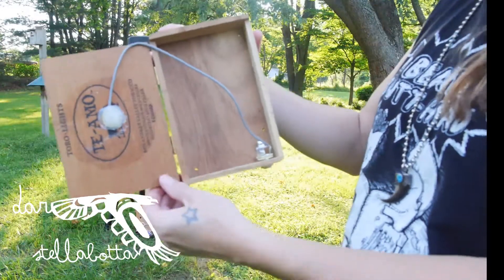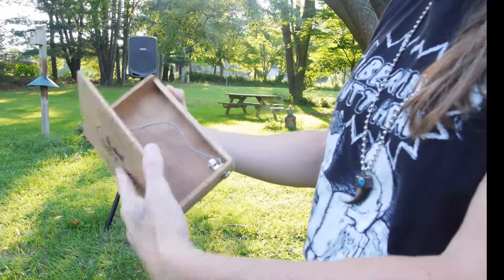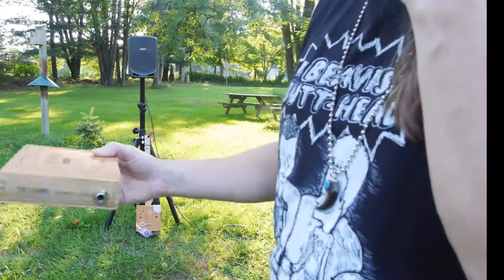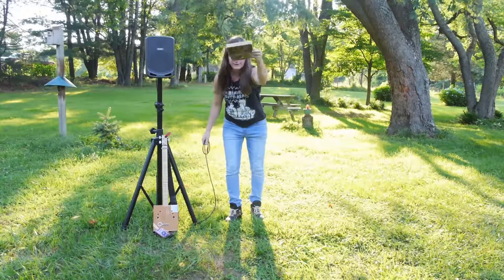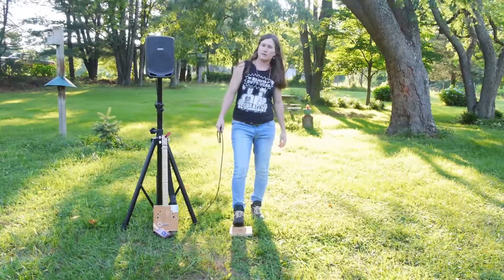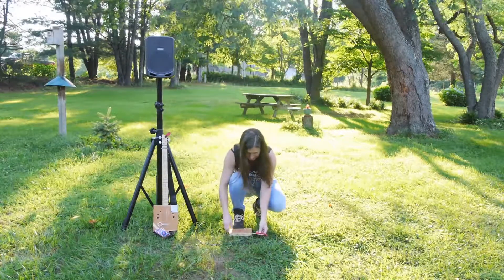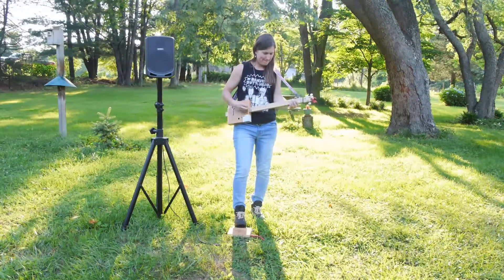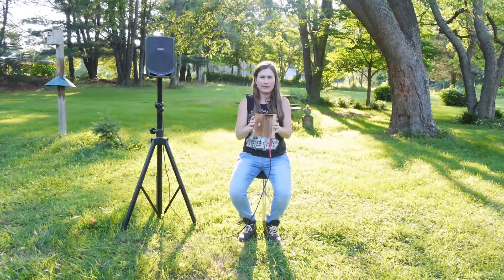Cigar Box Drum, kinda a how to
I was trying to create a compact drum and this is what I came up with. I purchased the pick up from CB Gitty Crafter Supply. It is a Piezo Disc pick up, pre wired. I have a new Cigar Box Rock album coming out 9.5.17 called One Woman Jam.